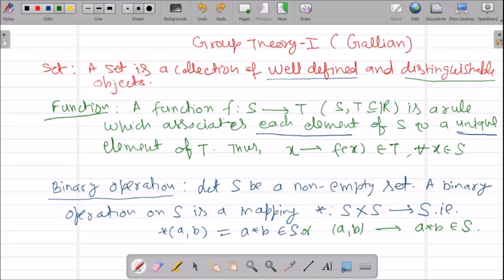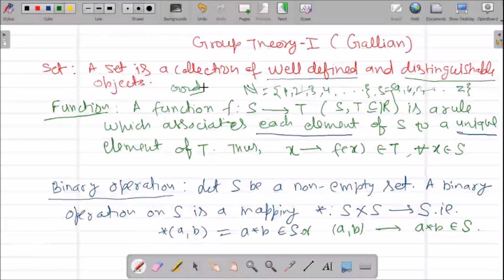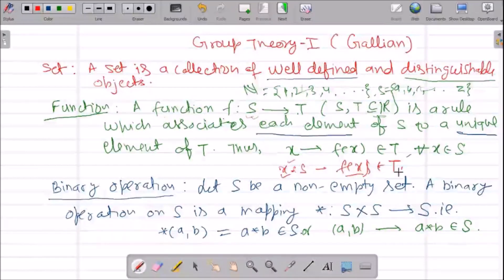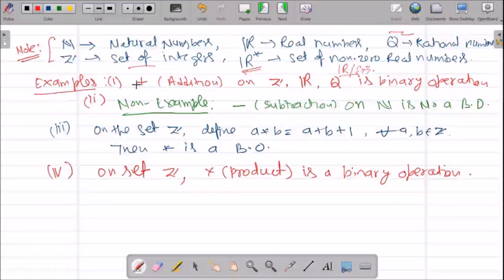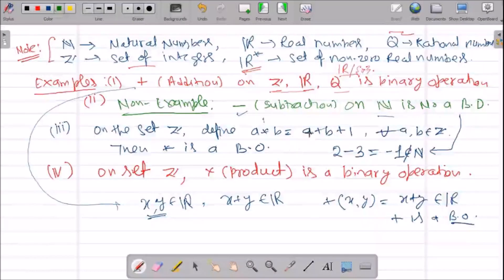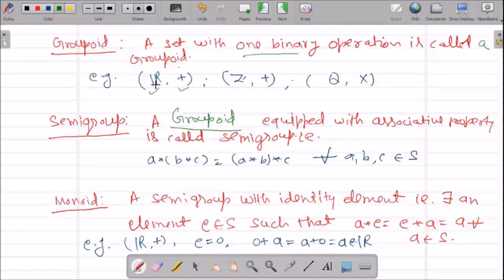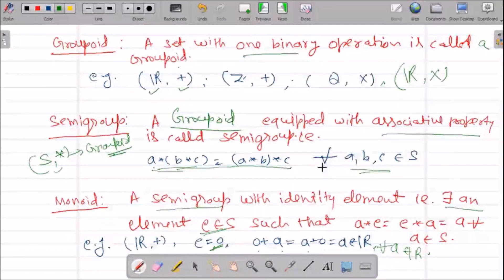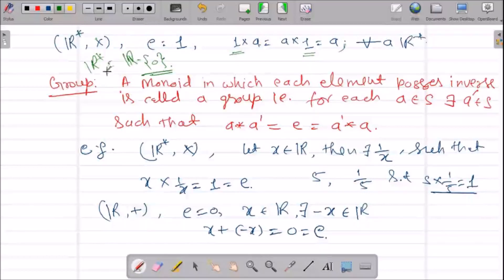Introduction to Group Theory: Binary Operation, Groupoid, Semigroup, Monoid and Groups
DR. VIRENDRA TRIPATHI

This video briefly explains the terms Binary Operation, Groupoid,  Semigroup, Monoid and Group. We will follow the book by  J. A. Gallian (Contemporary  Abstract Algebra, 09th Ed.)

In the later videos we will discuss the examples and properties of a group.

IDEAL FOR
CSIR-UGC NET JRF ASPIRANTS
BSC (H) MATHEMATICS SEM III UNIVERSITY OF DELHI STUDENTS